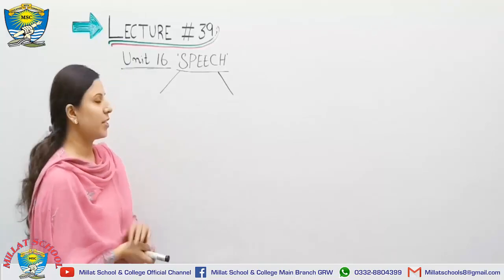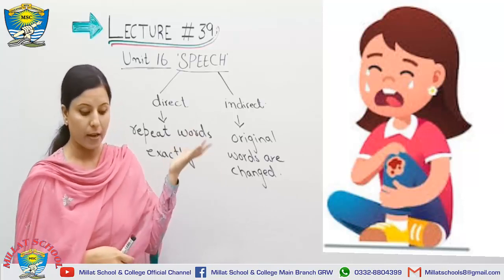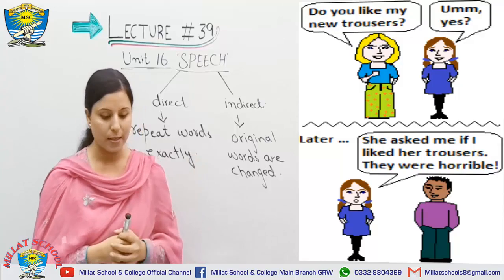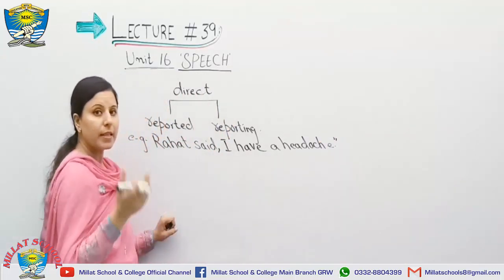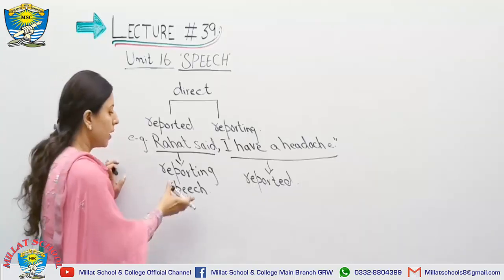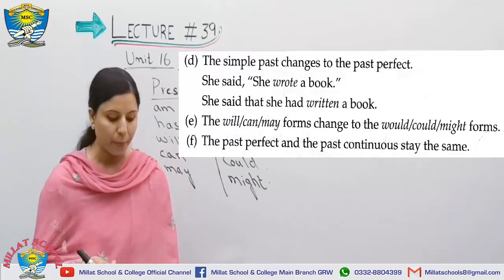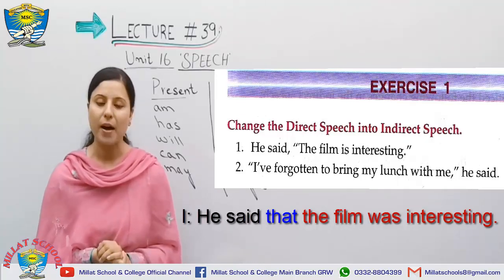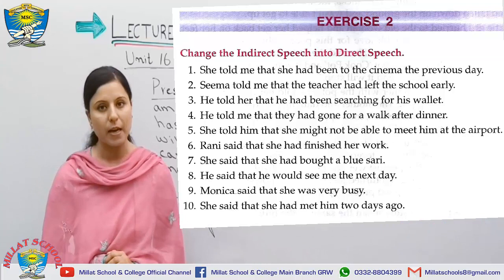English | Wren & Martin | Lecture # 39 | Unit # 16 | Speech | Millat School GRW